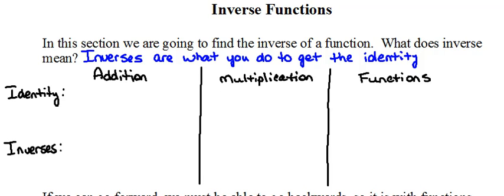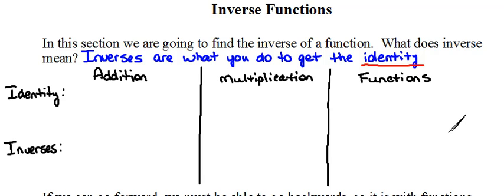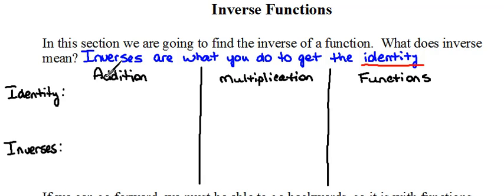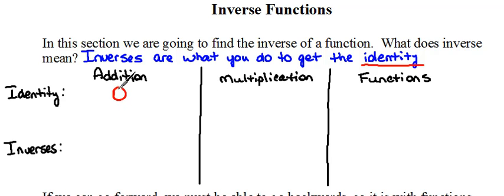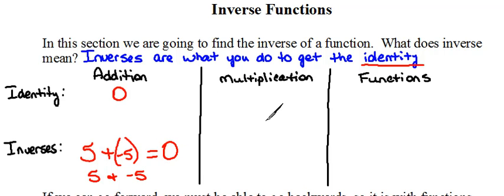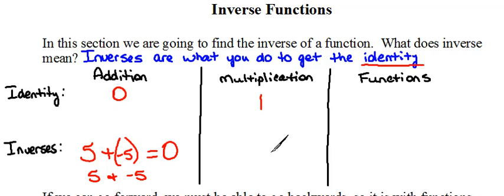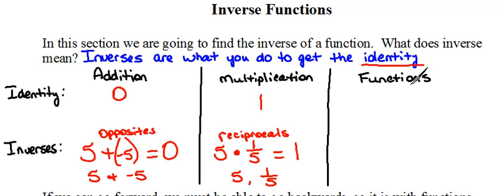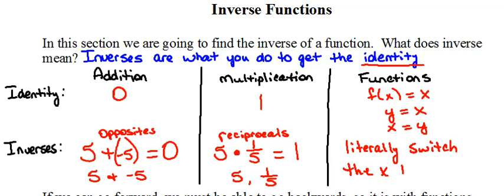Inverses 6.2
What does the word inverse mean and how does it apply to functions?